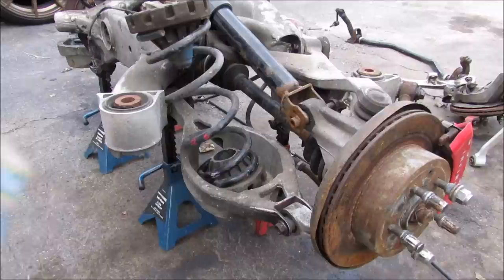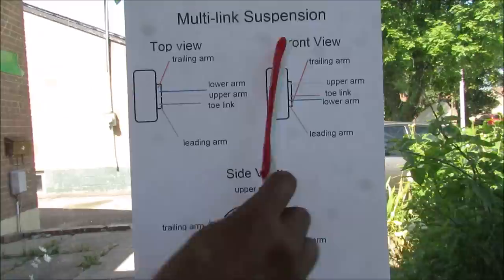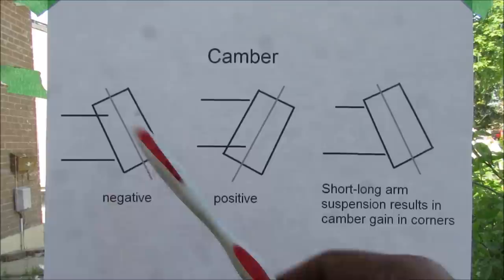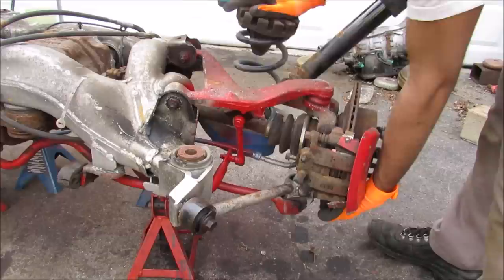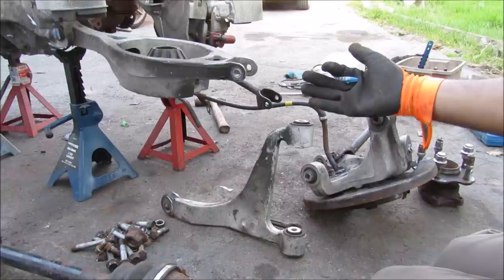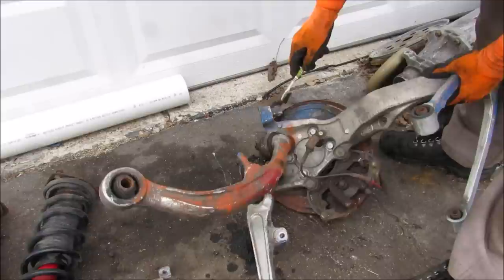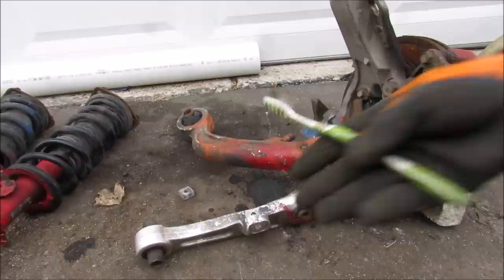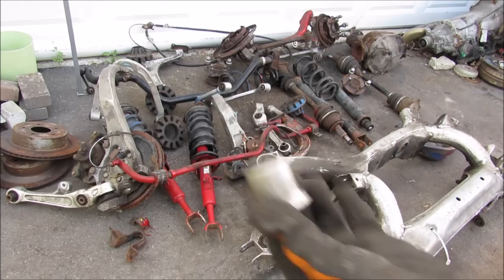How Multi-link Suspension Works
Here's how a multi-link suspension works on a passenger vehicle.

The multi-link suspension is an advanced suspension design that consists of a series of links or suspension members that attach the wheel carrier to the vehicle body. The purpose of the suspension system is to 1) support the weight of the vehicle, 2) maintain good tire contact with the road and 3) provide good ride comfort and handling for the vehicle's occupants.

In this video, a typical four and five link independent suspension is demonstrated as a 2004 Infiniti G35 sedan is taken apart piece by piece as an example. Parts are removed from the vehicle and cut apart, including the vehicle sub-frame, control arms, wheel carriers, knuckles, brakes, bearings, springs, struts, stabilizer bars, end links and drive line to study the scientific role of each and every component in the multi-link suspension. A discussion of wheel alignment parameters, such as scrub radius, steering axis inclination, toe, camber and caster and its affects on vehicle dynamics follows.

The multi-link suspension differs from the McPherson and Double Wishbone suspension systems, which are covered in this video:

The double wishbone is a 3 link fixed variant of the multi-link design, while the McPherson utilizes the strut as 3 members in addition to supporting vehicle weight. Other suspension types include leaf spring, push rod, solid axle and torsion beam designs.

Here's where you may purchase the tools used in this video:
Colgate Toothbrush: